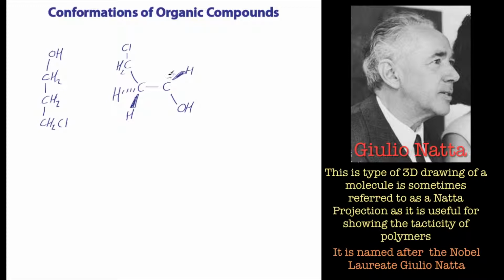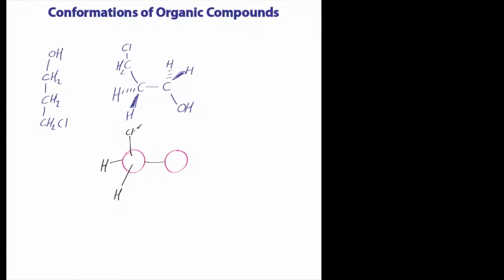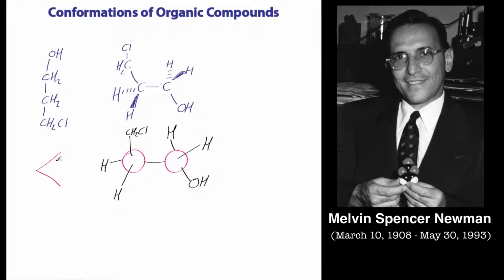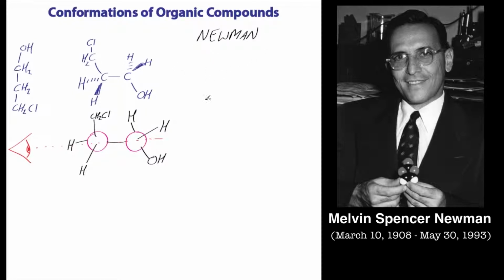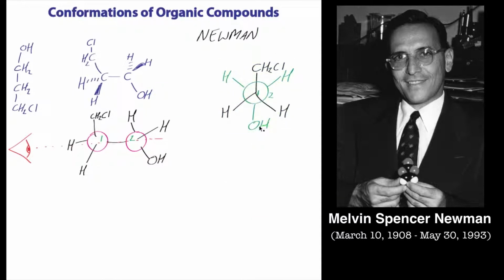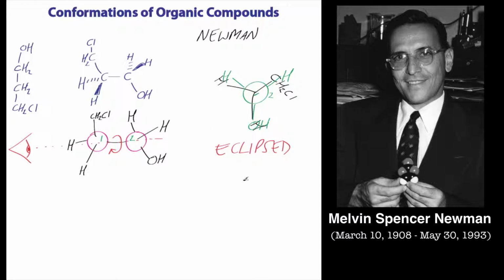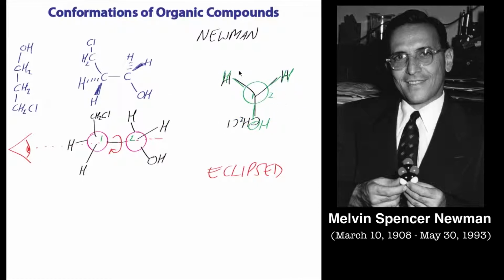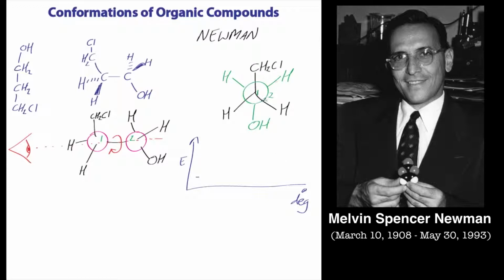Introduction to using Newman projections. A chemistry tutorial.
Here is an introduction to different ways of drawing organic molecules with a particular emphasis on the use of Newman projections.